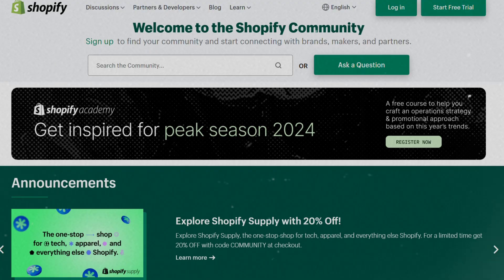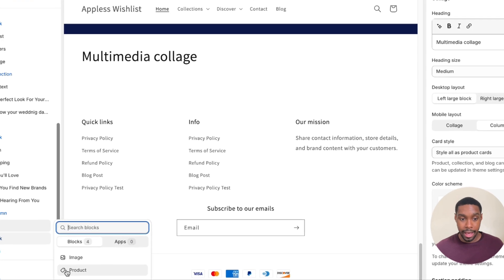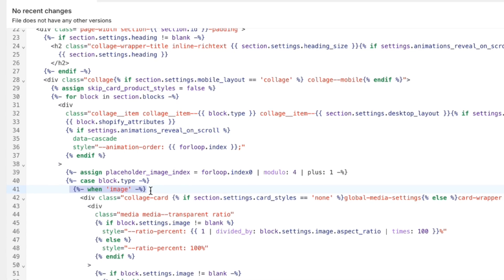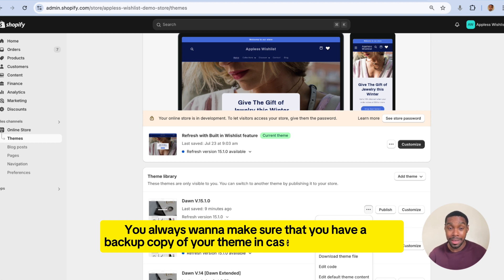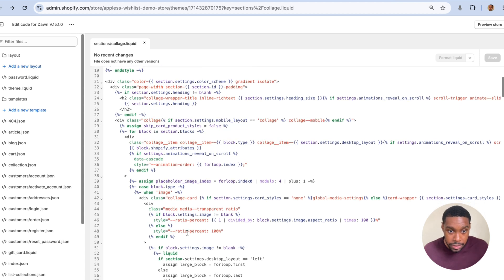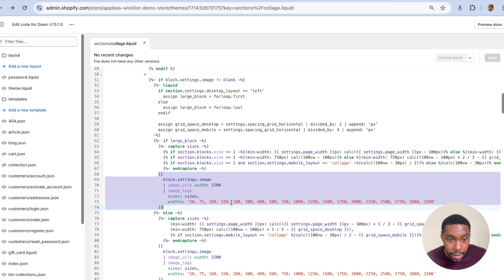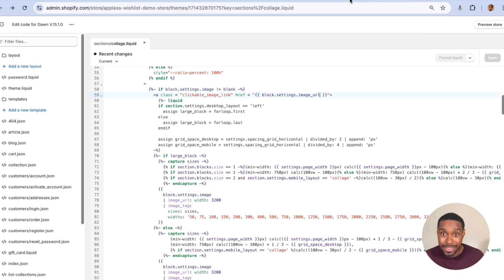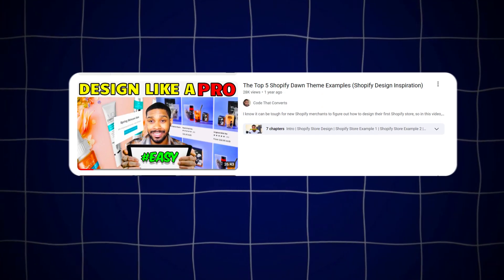Shopify Dawn Theme - How to Make Collage Section Images Clickable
In this video I’ll be showing you how to customize the Shopify Dawn Theme collage section so you can make the image clickable. Not only will this video teach you more about Shopify Theme customization and give you some experience working inside the code of the Shopify Dawn Theme.

✅ If you enjoyed the content, consider supporting the channel by leaving a tip